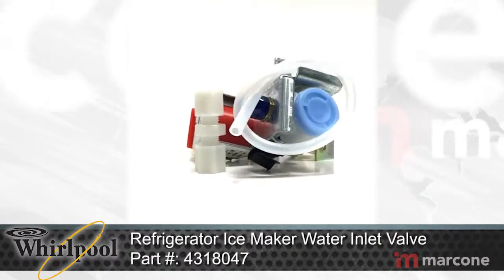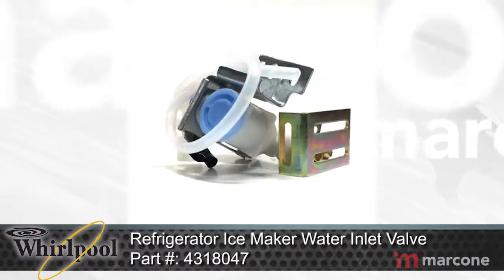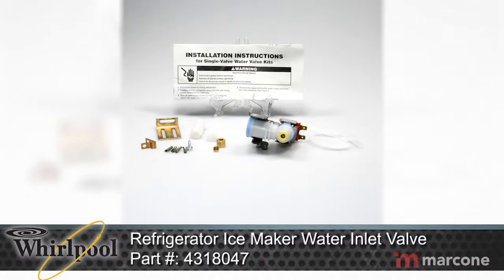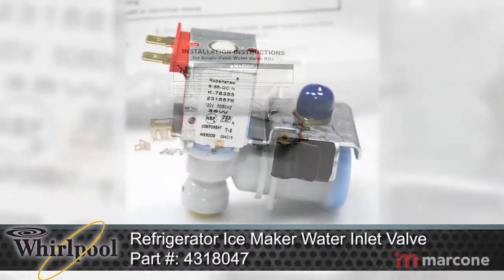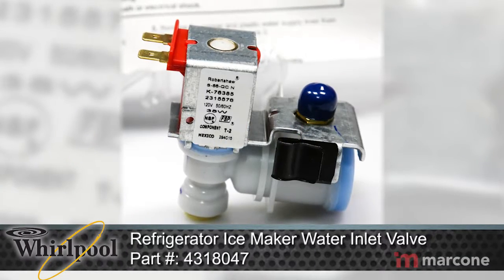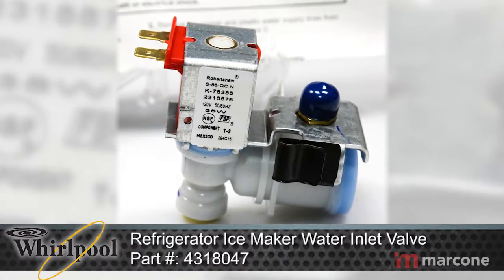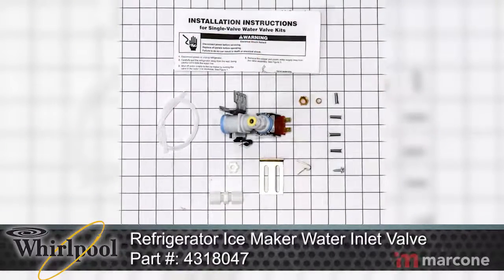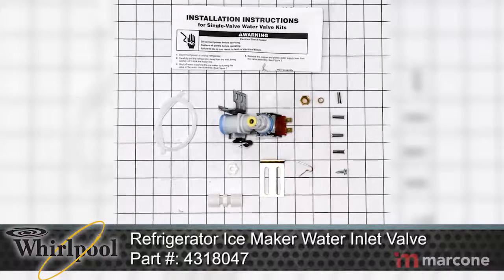Whirlpool Refrigerator Ice Maker Water Inlet Valve Part #: 4318047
Whirlpool Refrigerator Ice Maker Water Inlet Valve Part #: 4318047 releases water from the supply line, through the water valve, and into the compact icemaker mold.